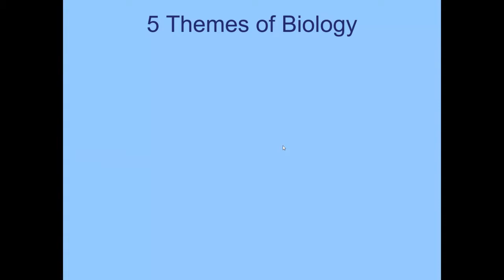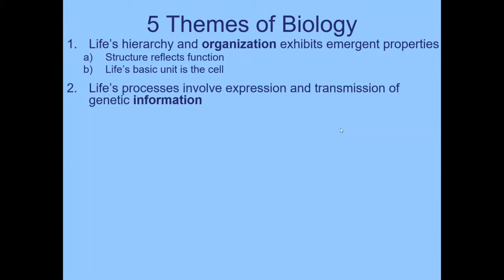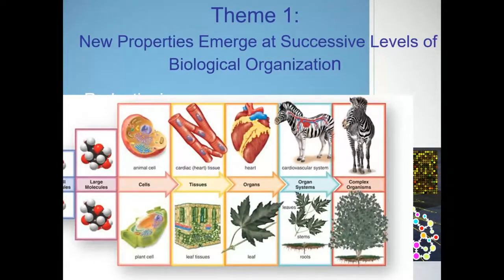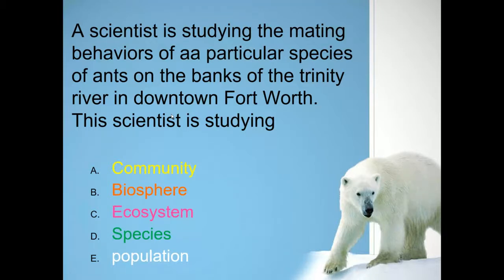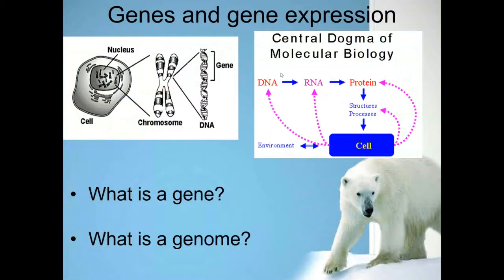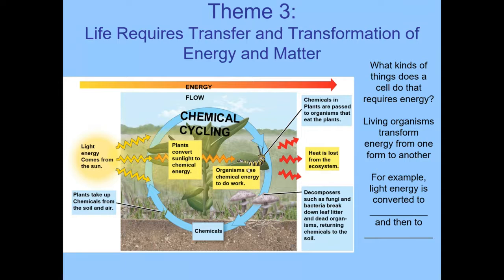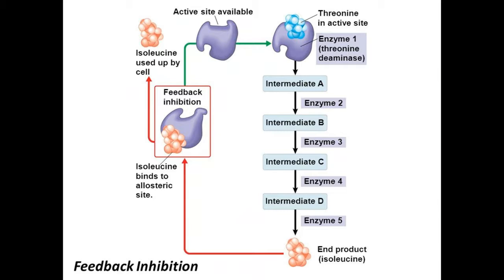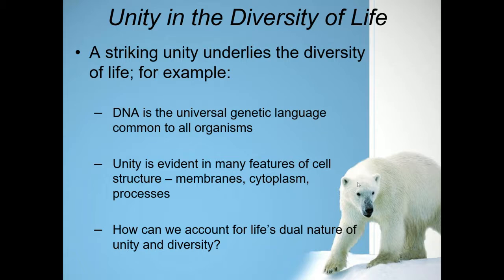Tues 8/25 Live Lecture Part 4